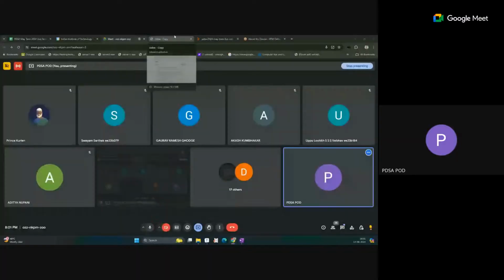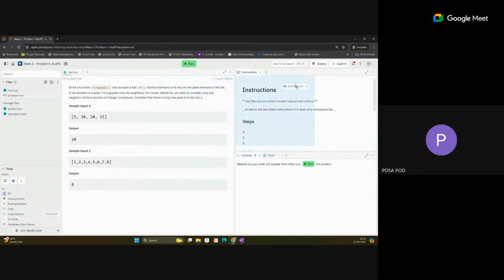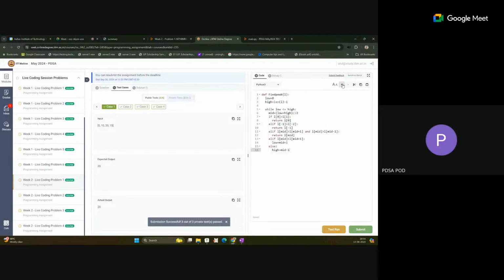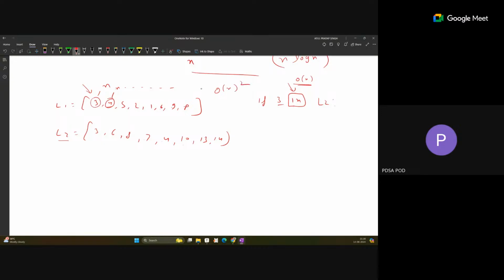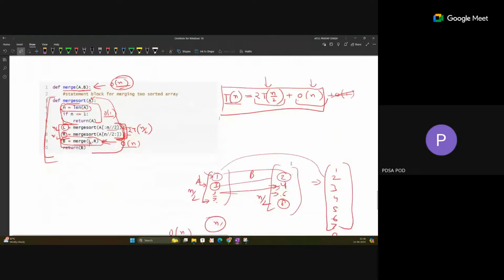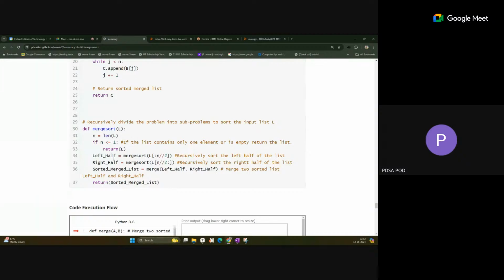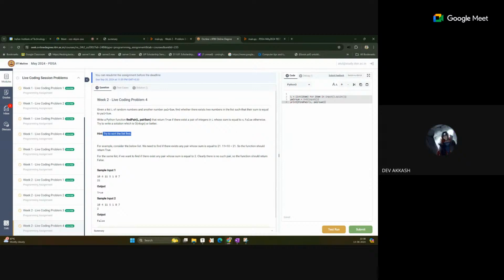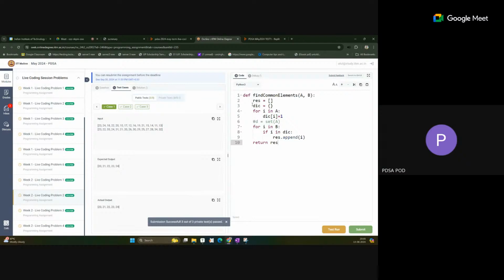Week-2 Problem Solving Session(Coding)